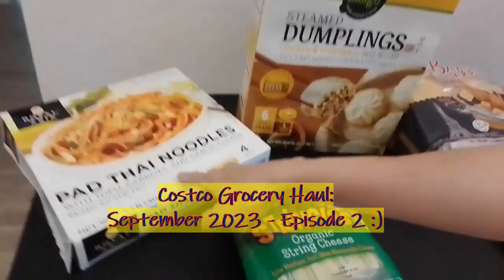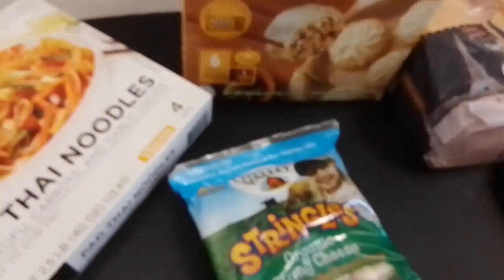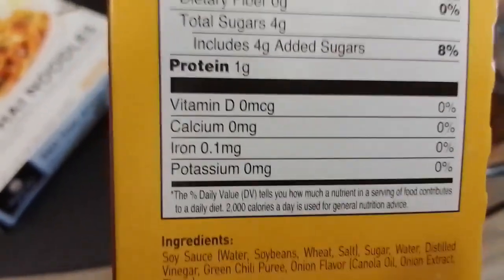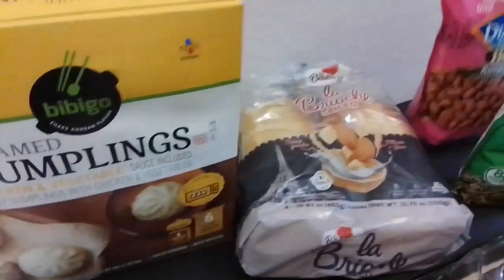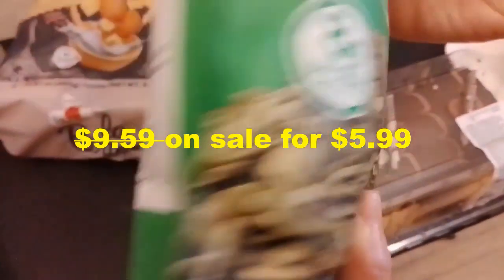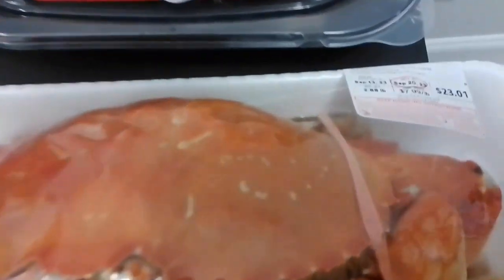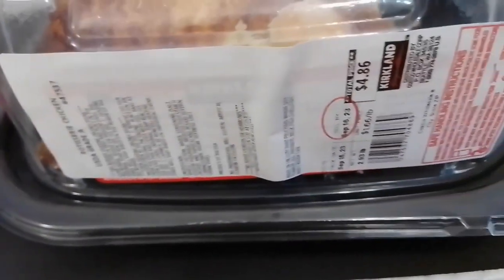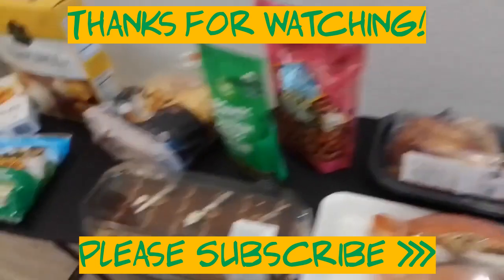Costco Grocery Haul - September 2023 - Episode 2 :)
Here's our Costco Grocery Haul, the 2nd for September.